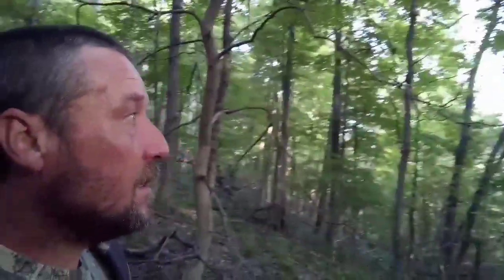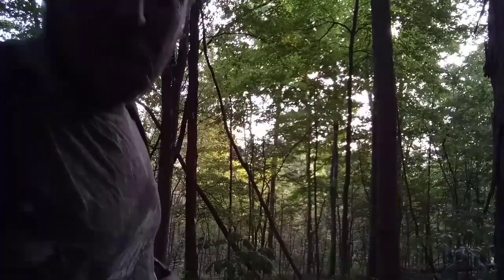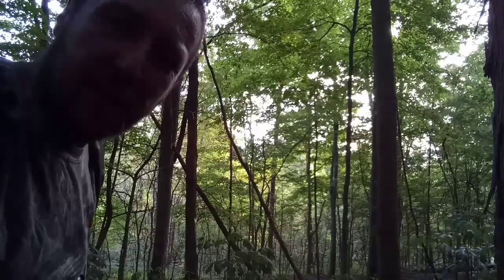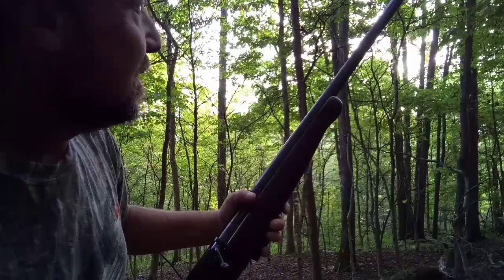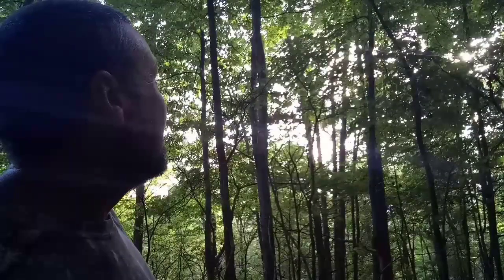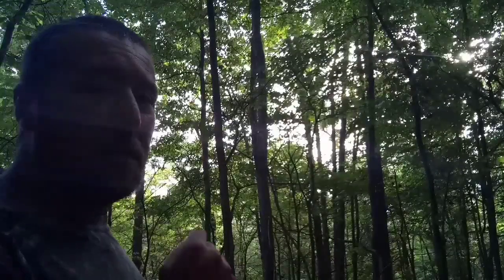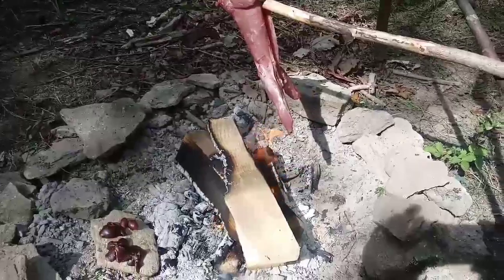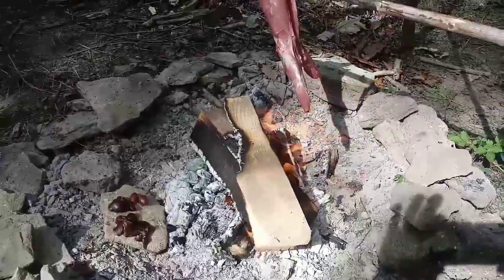Squirrel hunting from base camp.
First hunt of the year.